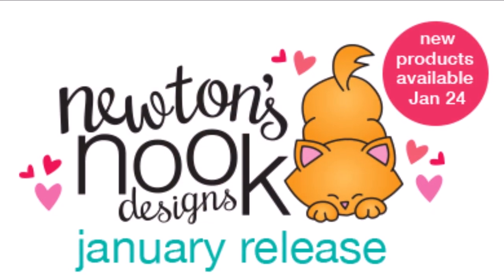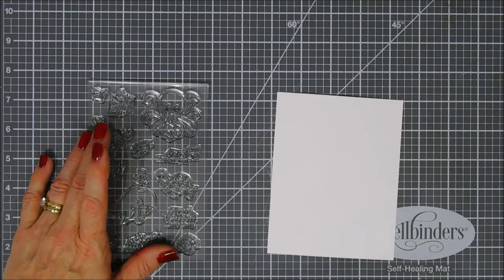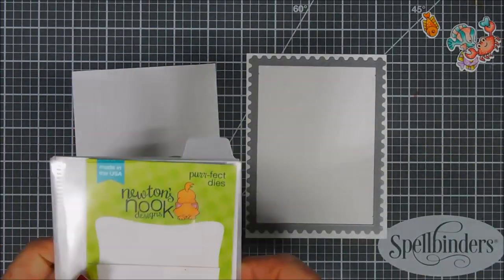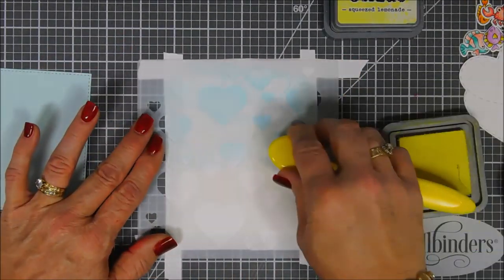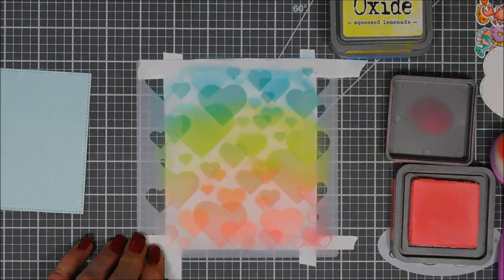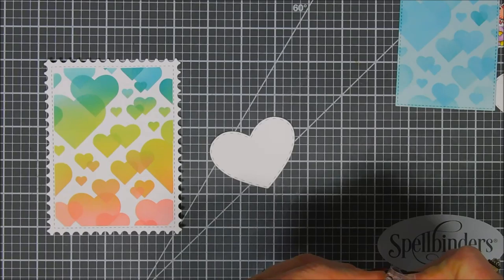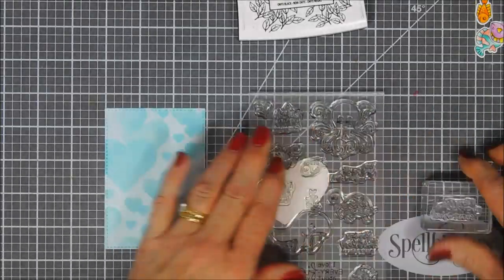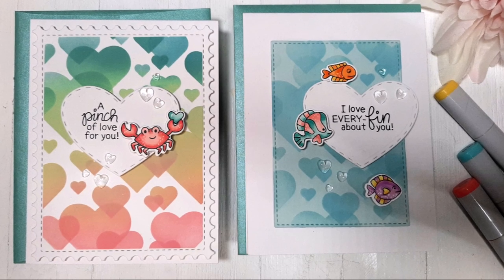Newton's Nook Designs | New January Release | Reveal Day 1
Hello Crafty Friends!   Thanks for joining me for another cardmaking tutorial. Grab your coffee friends and let’s get to crafting!  Have a wonderful day!  Hugs, Tina

• Newton's Nook Designs TIDES OF LOVE Clear Stamps NN2001S03

Happy Crafting!